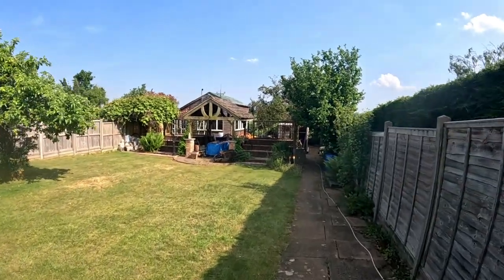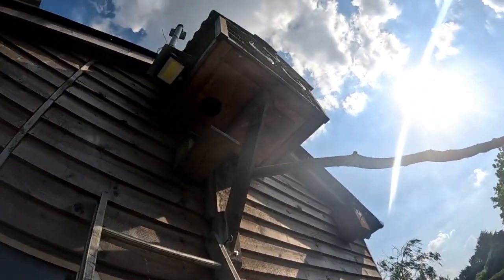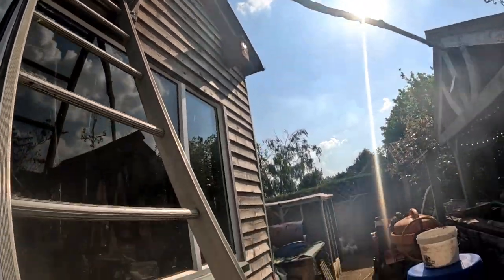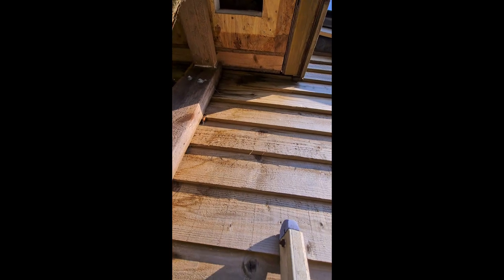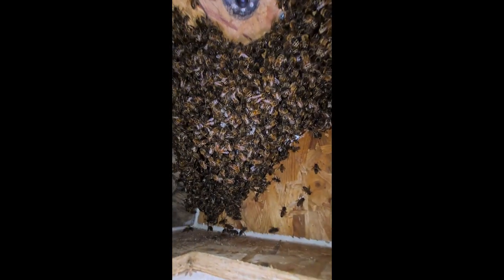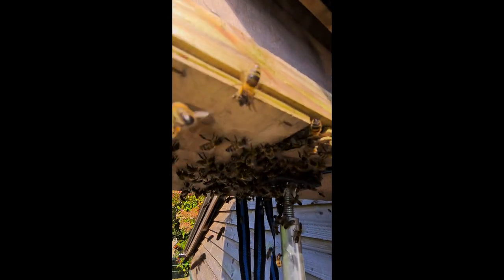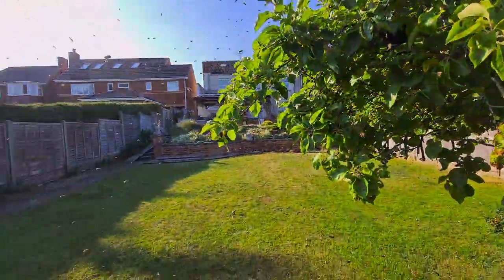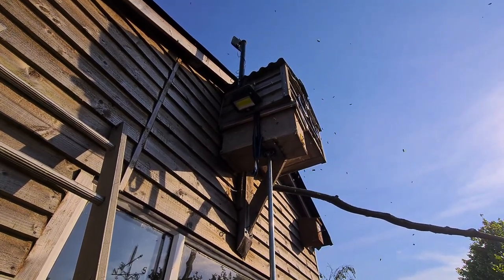Honey Bee's swarm in a squirrel house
So I went to sort the bee's in the squirrel house for a lovely gentleman today, it was a interesting one, the box had a round entrance underneath for the squirrel to enter and leave, inside was a partition leading to where the squirrel would nest, it also had a camera inside which was pretty cool, underneath the nest side was a removable square, I fixed the box underneath then scooped them out buy hand into my box, I then put the comb they had built in a frame popped the lid on and fixed the box over when the bee's were entering, it seemed to be working but a small cluster had gathered underneath the box, part of this cluster dropped and went airborne and settled in a apple tree in the middle of the garden, soon the bee's in the box joined the apple tree gang so it was box down and drop the cluster from the apple tree into it this seemed to work and all the bee's from that went to the box, later in the evening I went back and took the box off the lawn and we fixed it back underneath the squirrel box over the entrance to pick up and stragglers and returning foraging bee's,  hopefully when I go back to collect the box the bee's will be using the box iv put up and not in the squirrel house 🙏 but bee's will be bee's 🤔😂😂

big love 💛 Happybees Honey 🍯